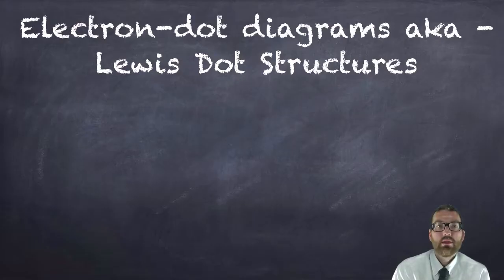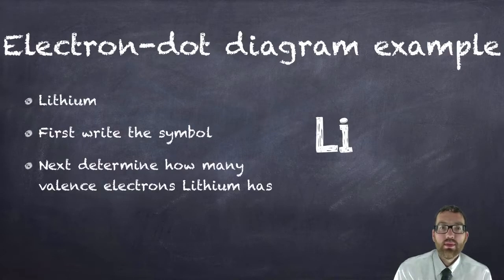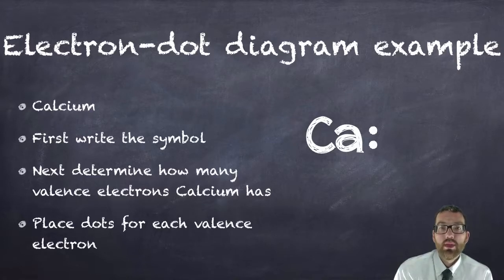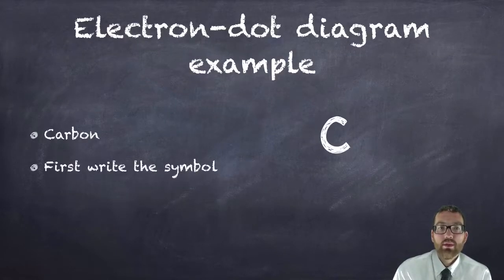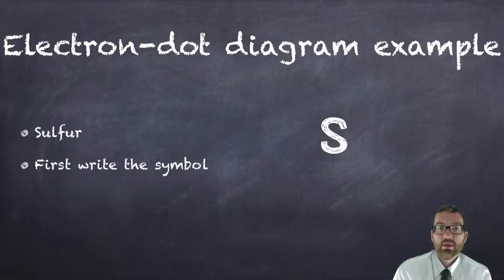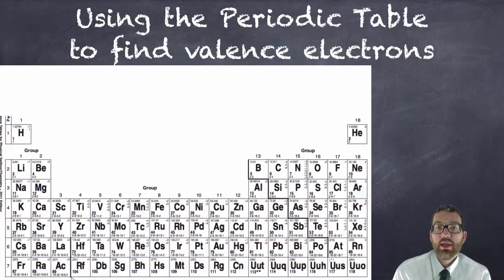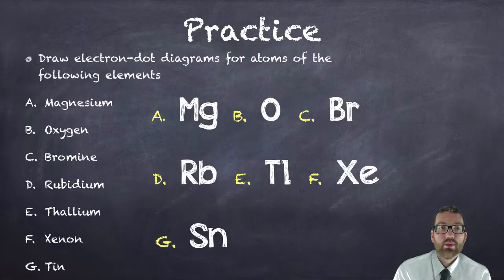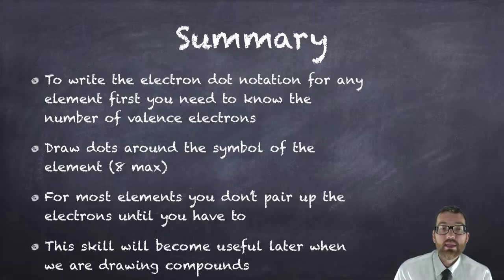5.2.3 Electron Dot Diagrams